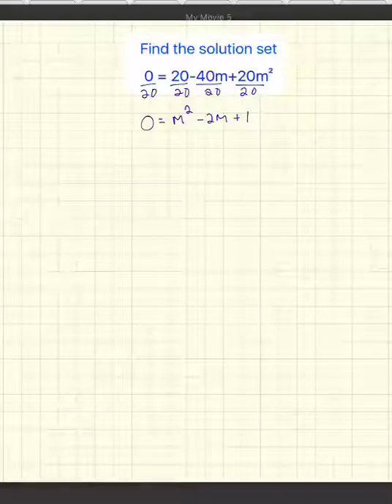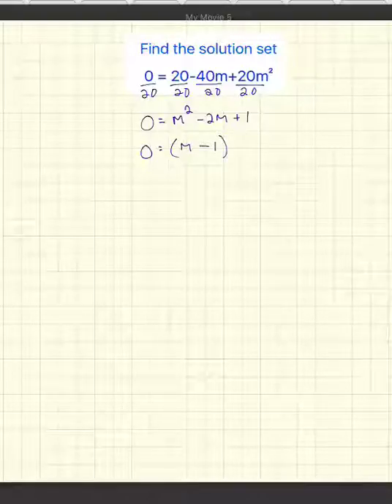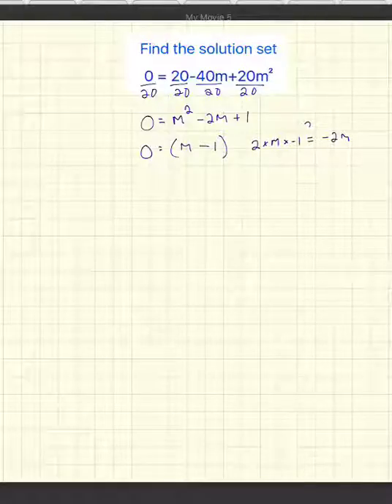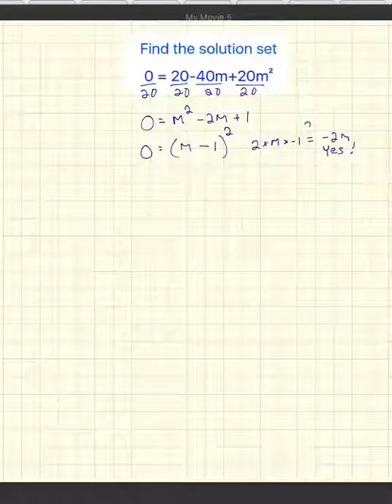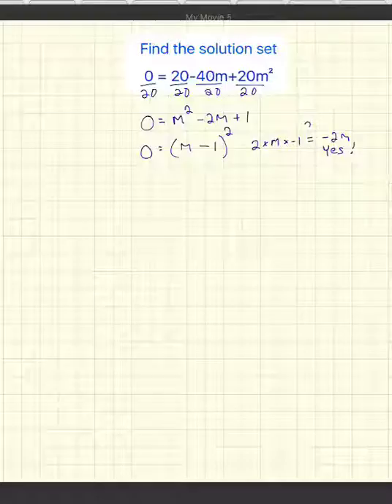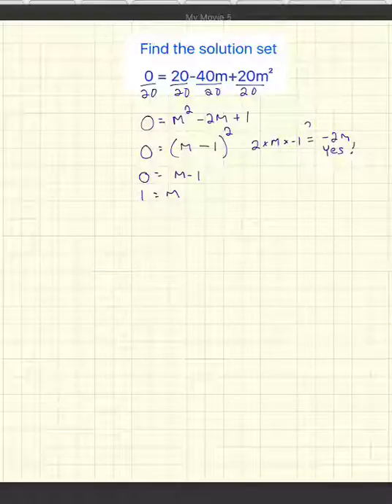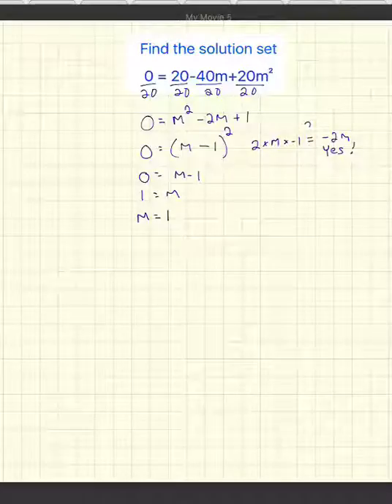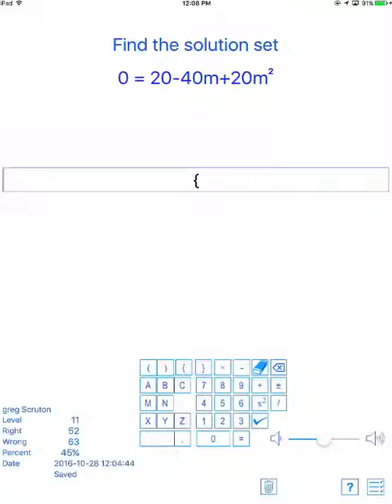Level 11 Example 4: Perfect Square Trinomial Equation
Level 11 Example 4, Perfect Square Trinomial. An example from the Factöring app